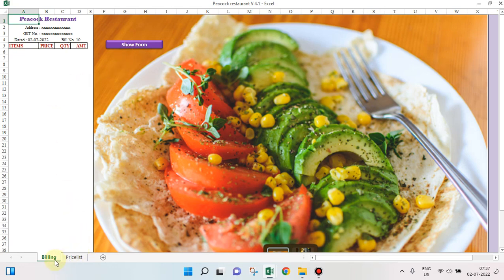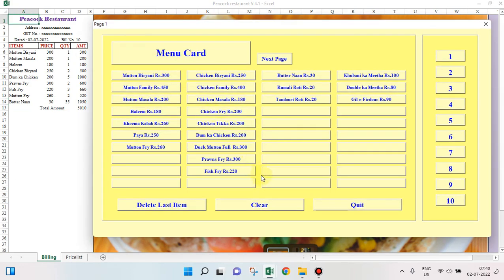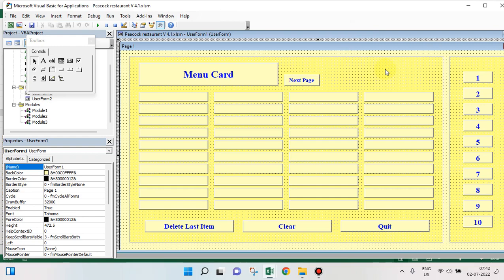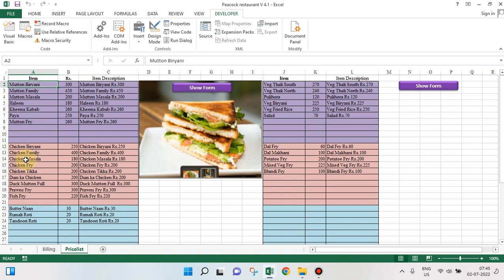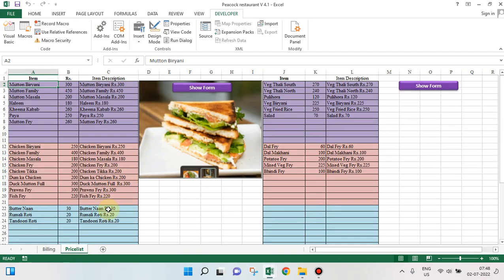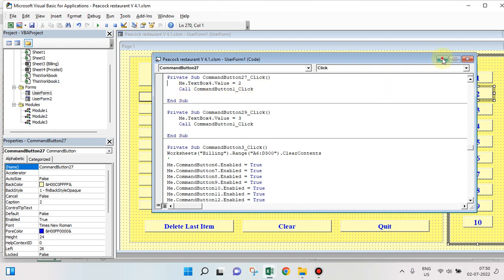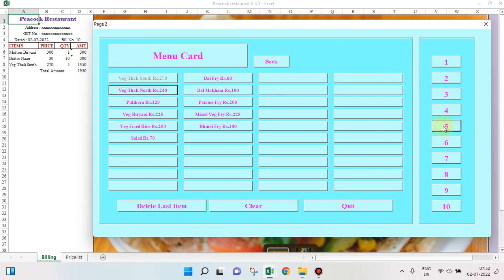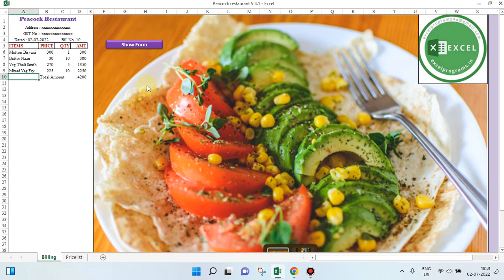Excel VBA Project on Billing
This is an Excel VBA Project on restaurant billing.  Billing is made easy in this Project.  One click on Item and One click on Qty will send your item to Invoice being prepared.  Delete last line helps you to confidently click on items and qty so that any wrong entry can be immediately removed from the list.  This hotel billing project in my view should help a number of people who are not acquainted with excel but can use them with Zero knowledge of excel.